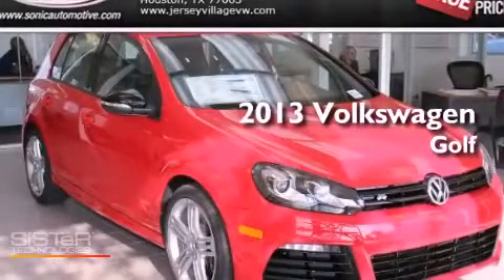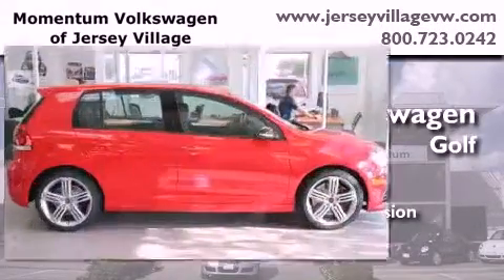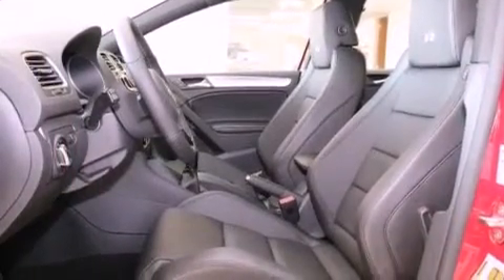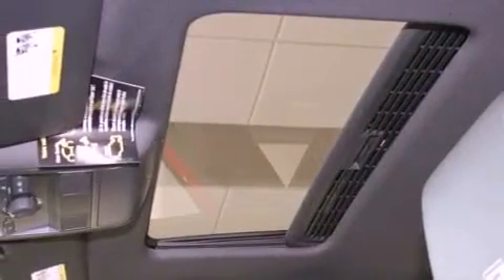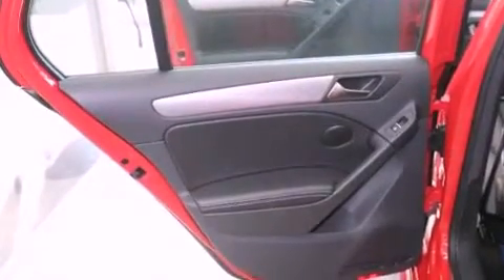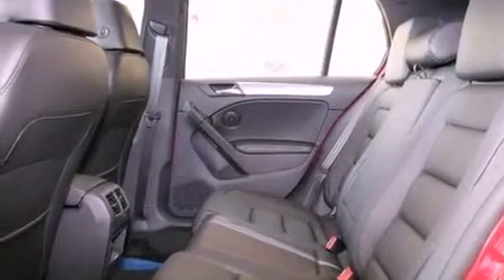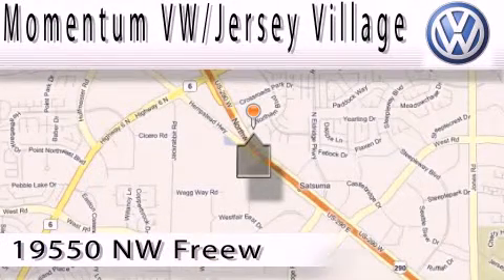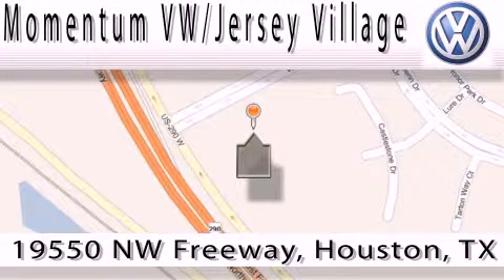2013 Volkswagen Golf Houston TX 77065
Year : 2013
 Make : Volkswagen
 Model : Golf
 Engine : 2.0L I-4 cyl
 Trans . : Manual
 Exterior : Tornado Red

 2013 Volkswagen Golf Houston TX